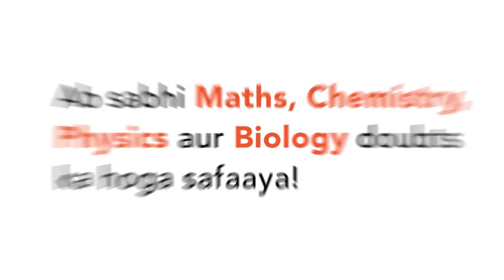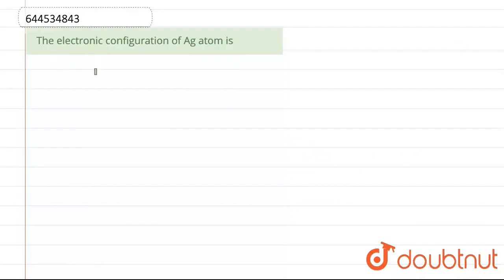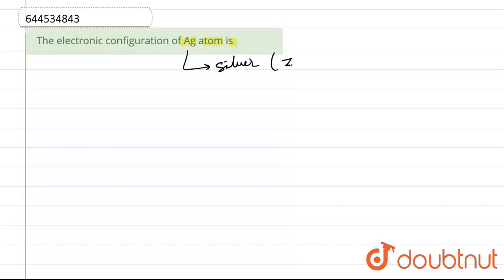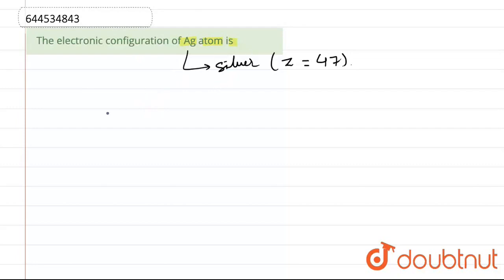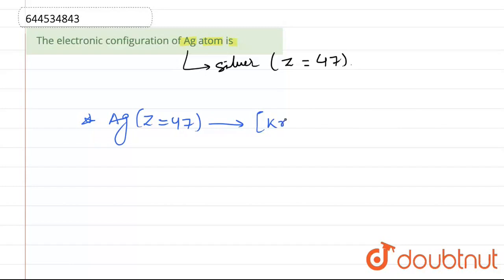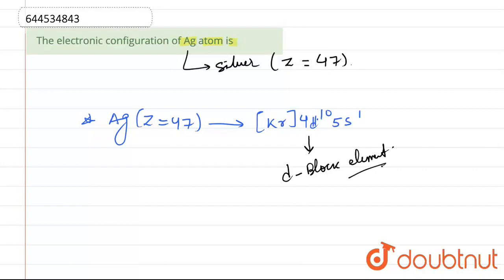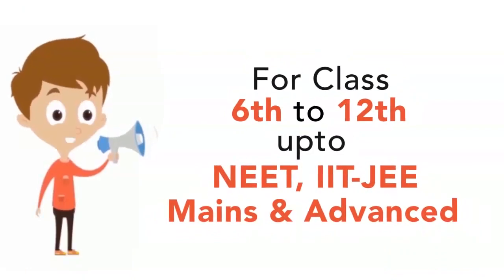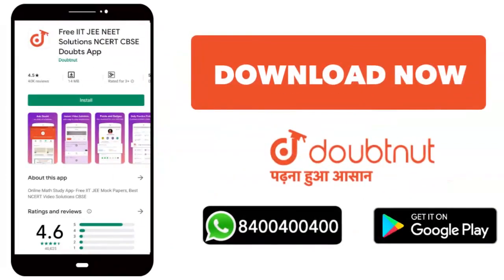The electronic configuration of Ag atom is | CLASS 12 | RANK BOOSTER | CHEMISTRY | Doubtnut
The electronic configuration of Ag atom is
Class: 12
Subject: CHEMISTRY
Chapter: RANK BOOSTER
Board:IIT JEE

👉 Have Any Query? Ask Us.